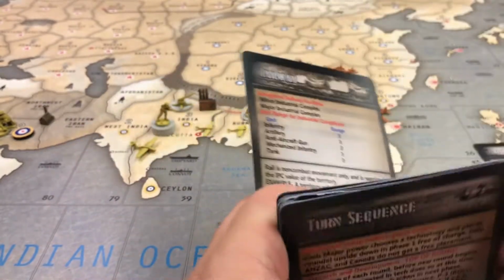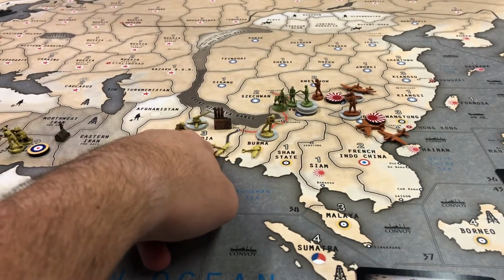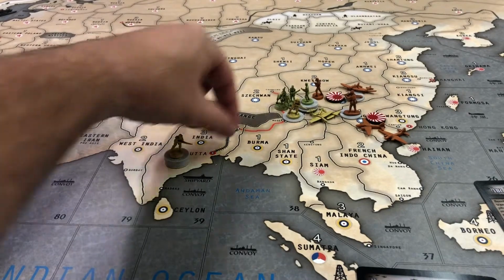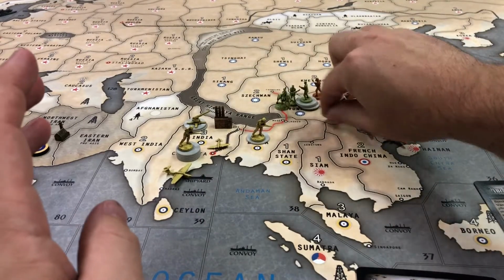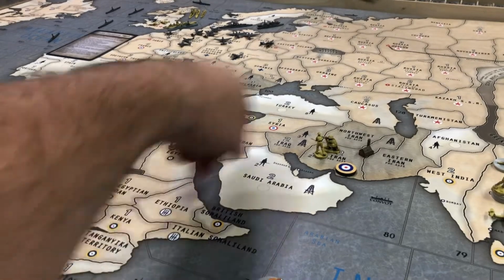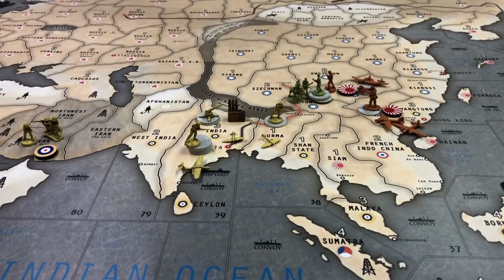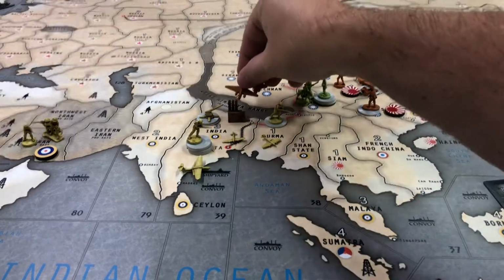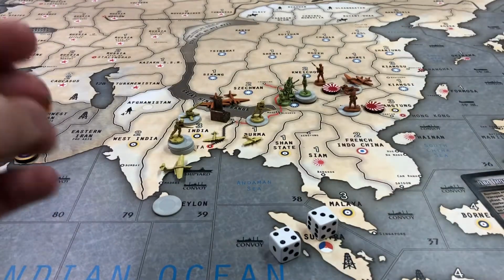BBR Series Episode 8 - Railway/Bombing Raids